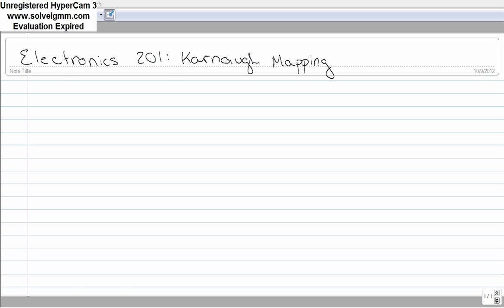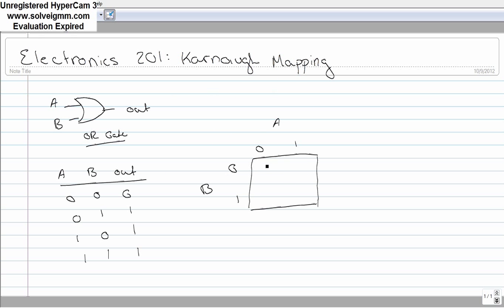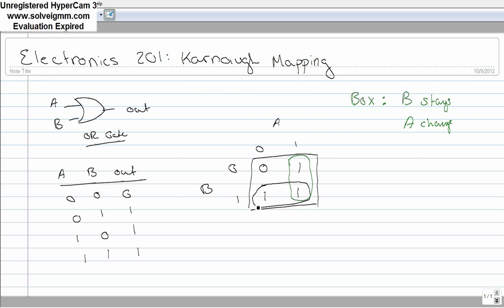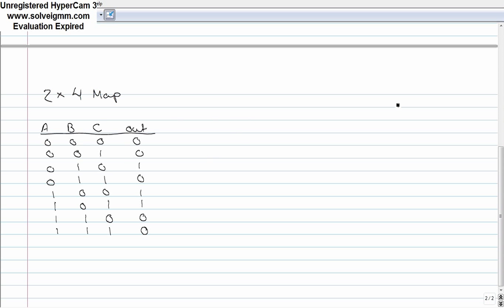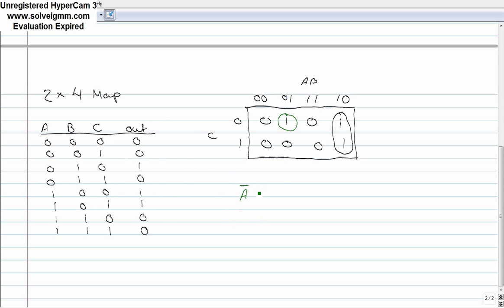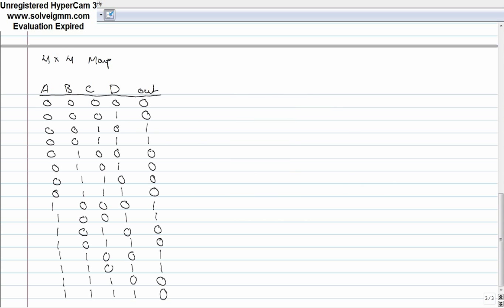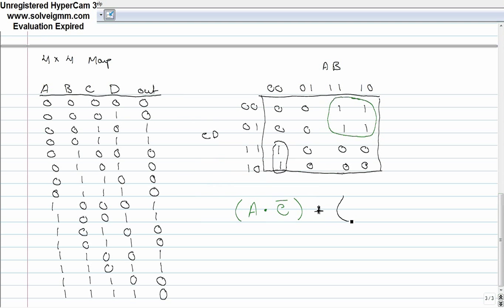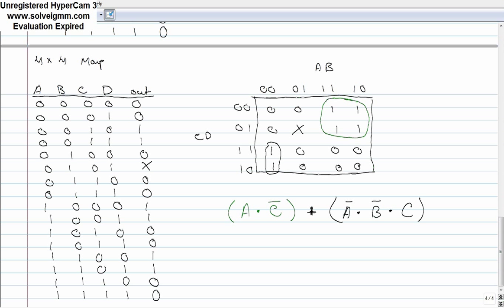Electronics 201: Karnuagh Maps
In today's Electronics 201, we discuss using Karnaugh Maps to solve for truth tables.

Or post your suggestion for a future video below.